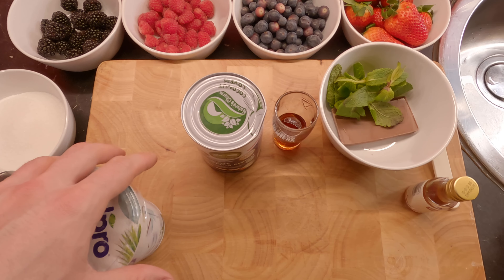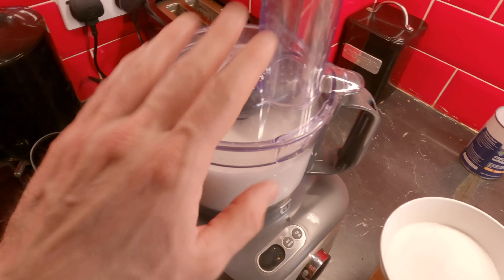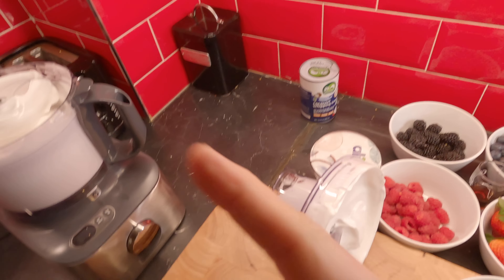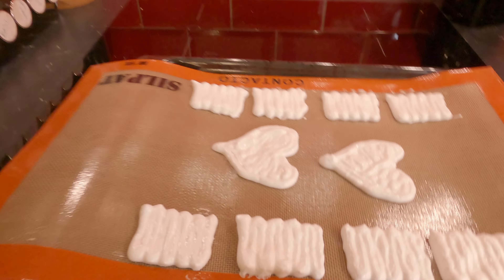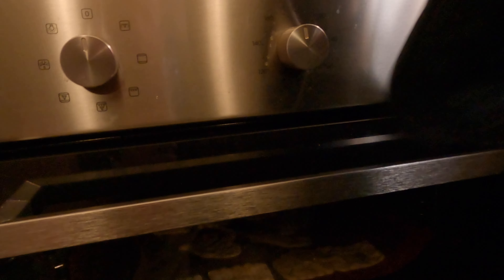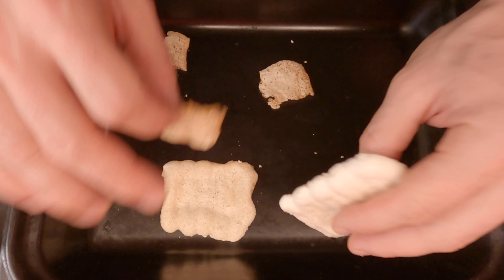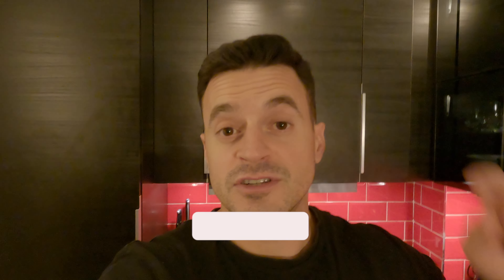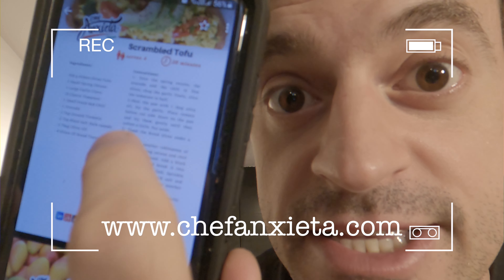🤯 UNUSUAL MERENGUE! You won't believe what this vegan dessert is made of!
This recipe is a game changer and is so easy to make. The aquafaba merengue is gas!

I hope you guys like and if you have any doubts just leave in the comments below.